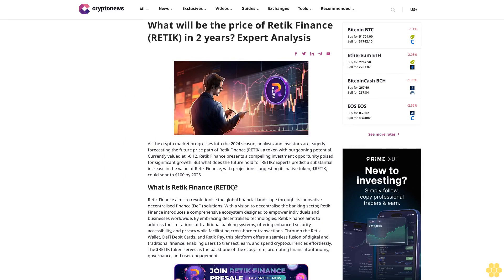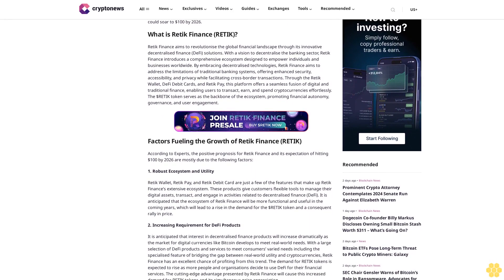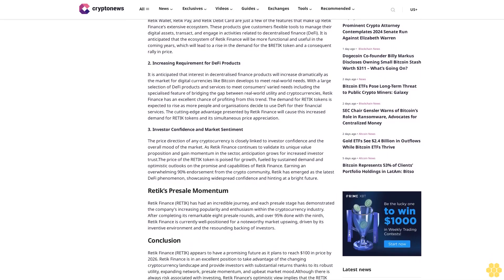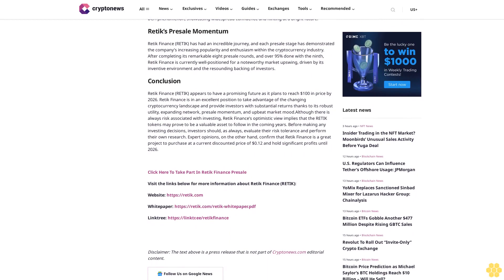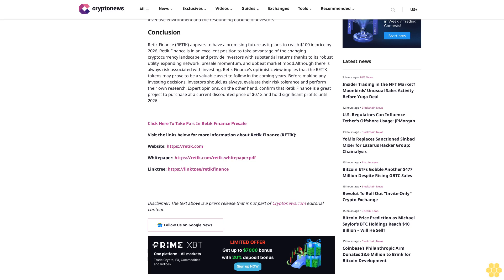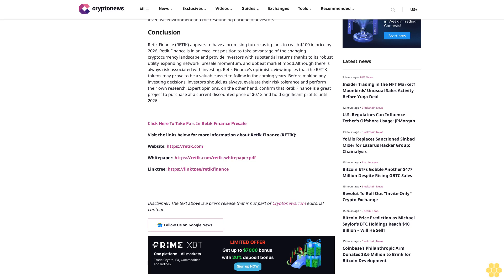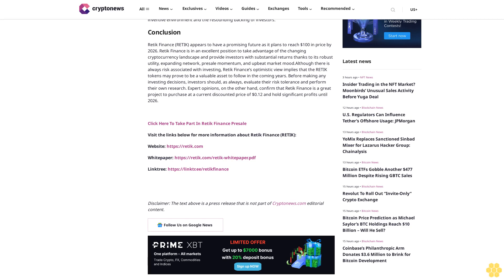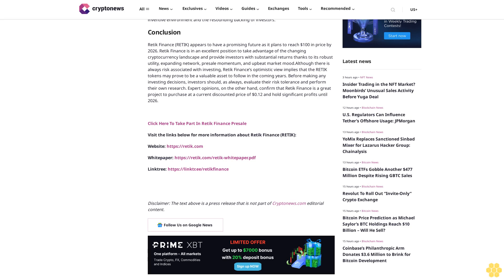What will be the price of Retik Finance (RETIK) in 2 years? Expert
As the crypto market progresses into the 2024 season, analysts and investors are eagerly forecasting the future price path of Retik Finance (RETIK), a token with burgeoning potential. Currently valued at $0.12, Retik Finance presents a compelling investment opportunity poised for significant growth. But what does the future hold for RETIK? Experts predict a substantial increase in the value of Retik Finance, with projections suggesting its native token, $RETIK, could soar to $100 by 2026.

What is Retik Finance (RETIK)?.

Retik Finance aims to revolutionise the global financial landscape through its innovative decentralised finance (DeFi) solutions. With a vision to decentralise the banking sector, Retik Finance introduces a comprehensive ecosystem designed to empower individuals and businesses worldwide. By embracing decentralised technologies, Retik Finance aims to address the limitations of traditional banking systems, offering enhanced security, accessibility, and privacy while facilitating cross-border transactions. Through the Retik Wallet, DeFi Debit Cards, and Retik Pay, this platform offers a seamless fusion of digital and traditional finance, enabling users to transact, earn, and spend cryptocurrencies effortlessly. The $RETIK token serves as the backbone of the ecosystem, promoting financial autonomy, governance, and user engagement.

Factors Fueling the Growth of Retik Finance (RETIK).

According to Experts, the positive prognosis for Retik Finance and its expectation of hitting $100 by 2026 are mostly due to the following factors:

1. Robust Ecosystem and Utility

Retik Wallet, Retik Pay, and Retik Debit Card are just a few of the features that make up Retik Finance’s extensive ecosystem. These products give customers flexible tools to manage their digital assets, transact, and engage in activities related to decentralised finance (DeFi). It is anticipated that the ecosystem of Retik Finance will be more functional and useful in the coming years, which will lead to a rise in the demand for the $RETIK token and a consequent rally in price.

2. Increasing Requirement for DeFi Products

It is anticipated that interest in decentralised finance products will increase dramatically as the market for digital currencies like Bitcoin develops to meet real-world needs. With a large selection of DeFi products and services to meet consumers’ varied needs including the specialised feature of bridging the gap between real-world utility and cryptocurrencies, Retik Finance has an excellent chance of profiting from this trend. The demand for RETIK tokens is expected to rise as more people and organisations decide to use DeFi for their financial services. The cutting-edge advantage presented by Retik Finance will cause this increased demand for RETIK tokens and its simultaneous price appreciation.

3. Investor Confidence and Market Sentiment

The price direction of any cryptocurrency is closely linked to investor...